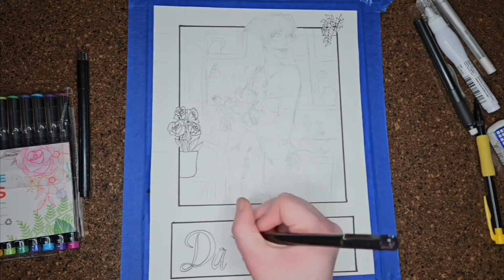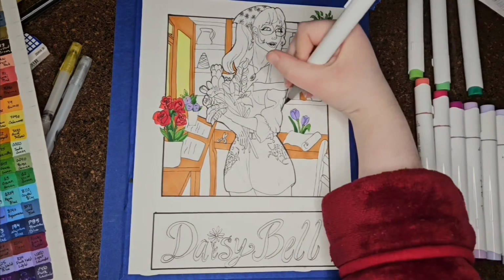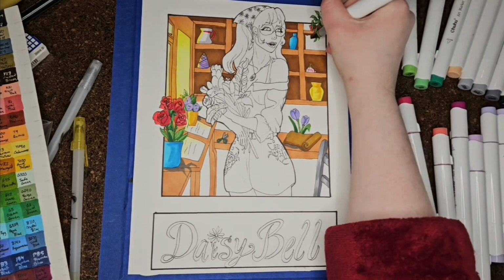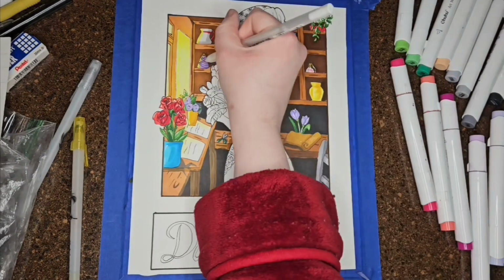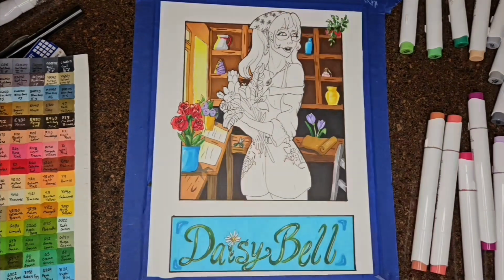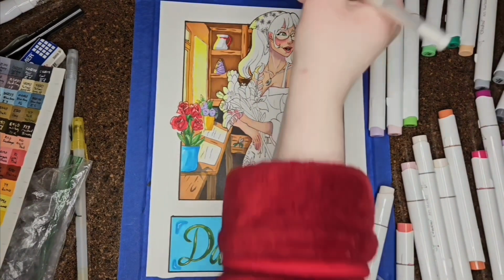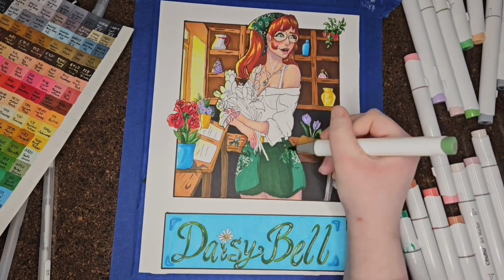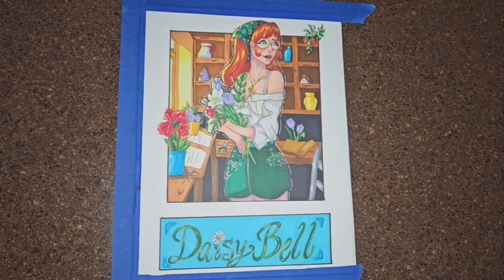Draw With Me- Let's Create an OC focused on Flowers!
Join me as I create an original character Daisy Bell, who works in a flower shop for the month of February. Art prints available in my shop.

@Susan Heytens